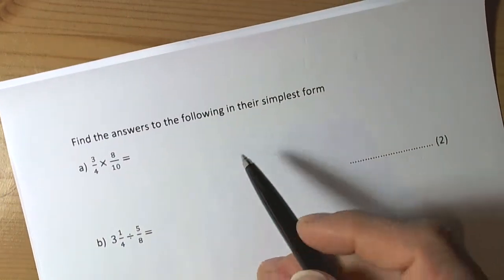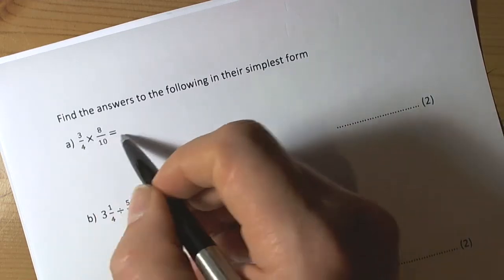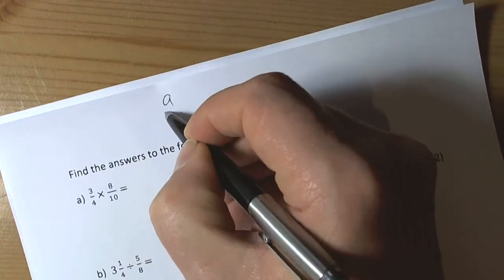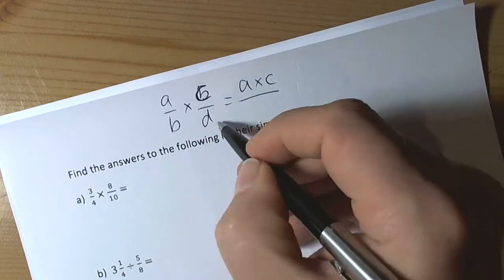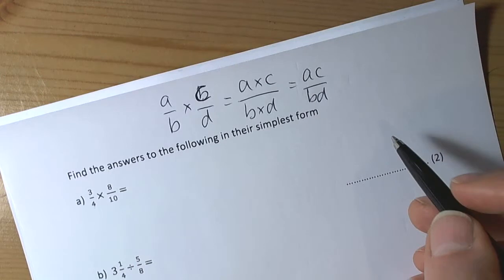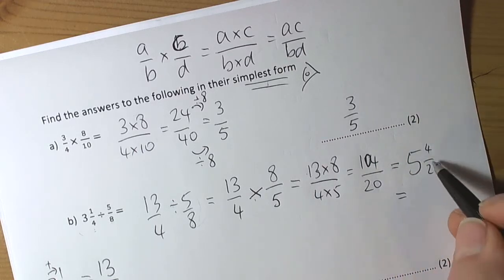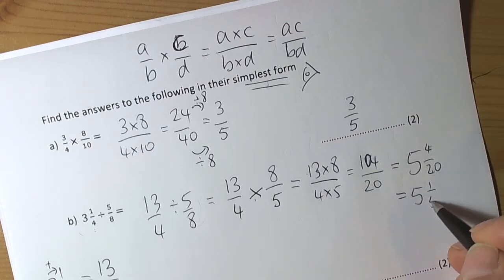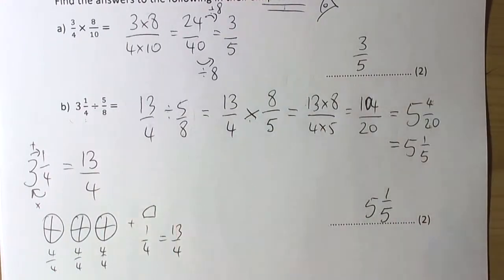Fractions Multiplying and Dividing With Them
Examples of how to multiply and divide with fractions.